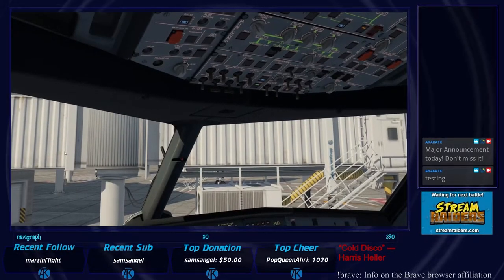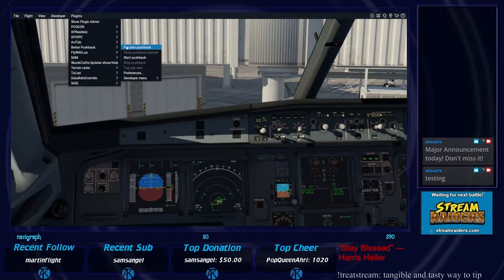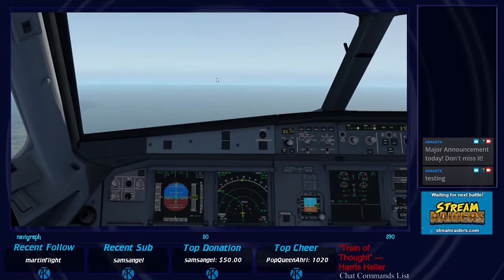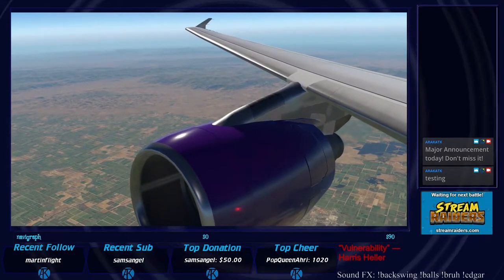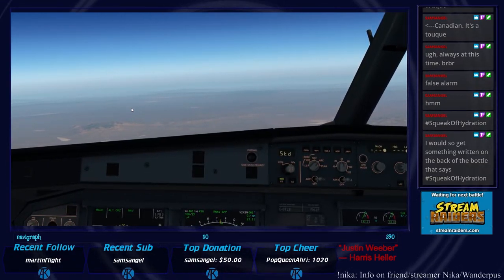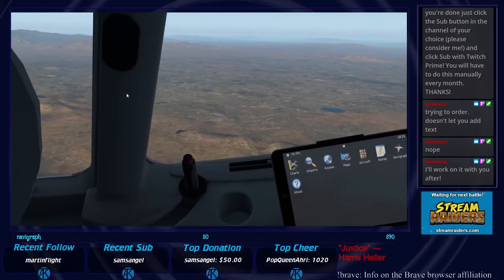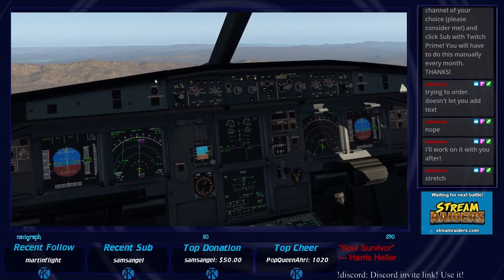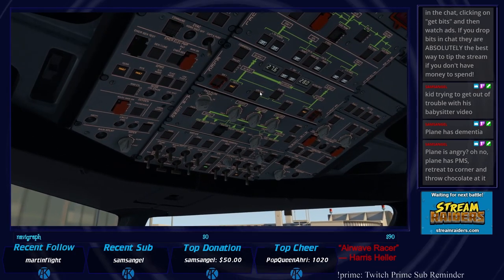XP11.5 | San Francisco (KSFO) - Las Vegas (KLAS) | ToLiss A319 | Flight Sim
If you join you can suggest new flight locations or games for us to stream and topics to discuss!